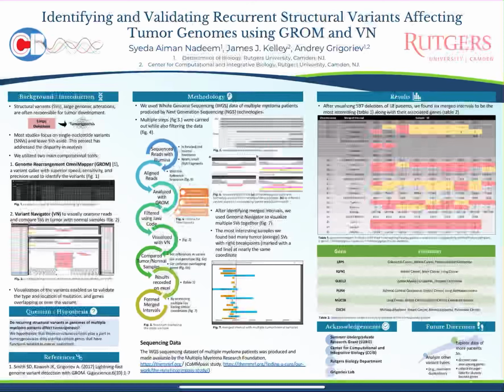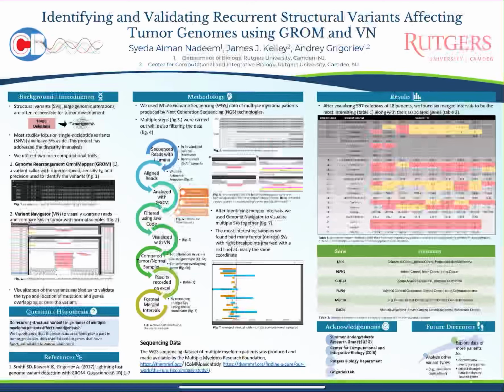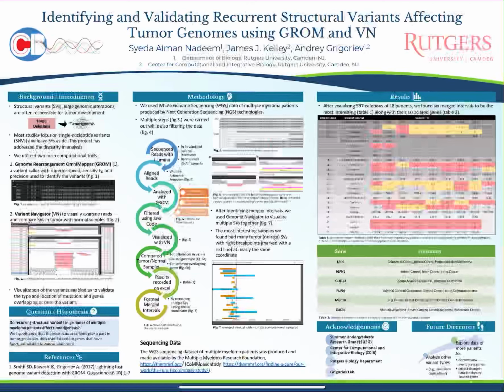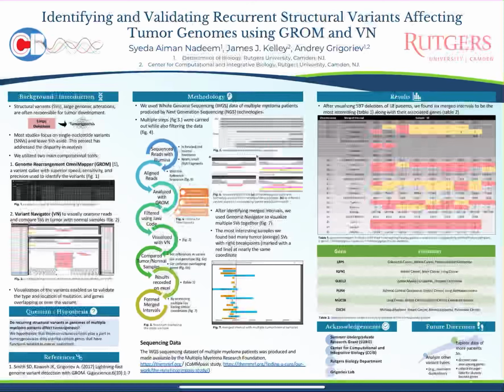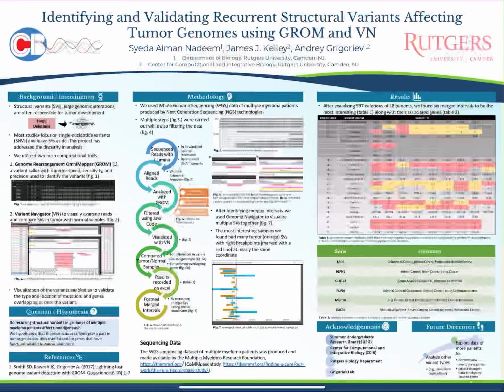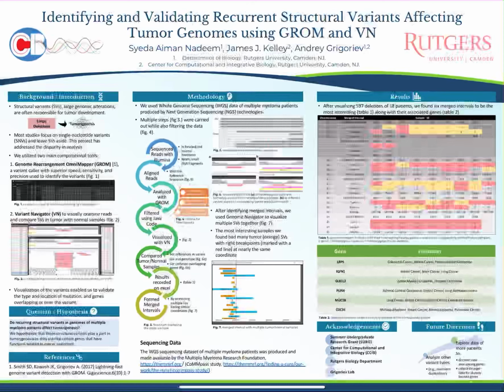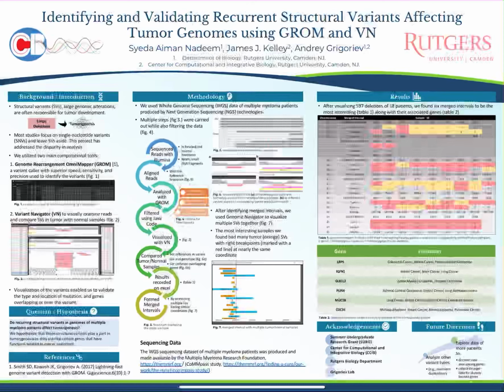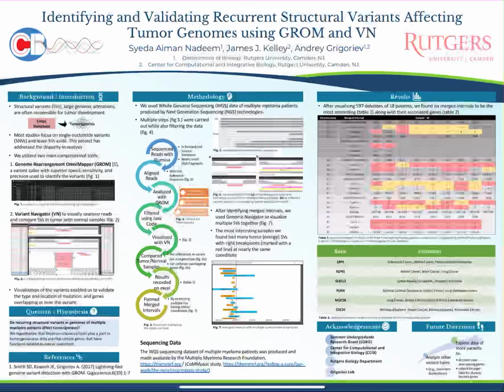Identifying and Validating Recurrent Structural Variants Affecting Tumor Genomes using GROM and VN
Authors: Syeda Aiman Nadeem, James J. Kelley (graduate student), Dr. Andrey Grigoriev (faculty member)